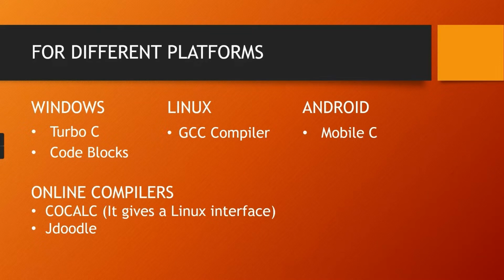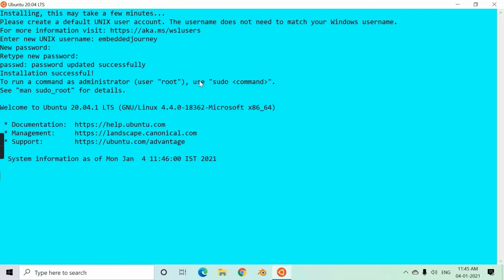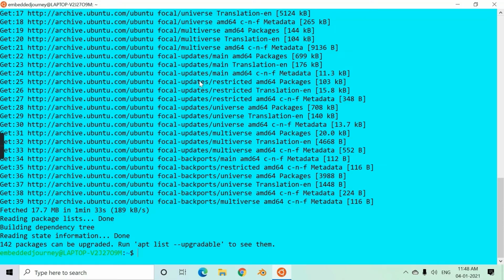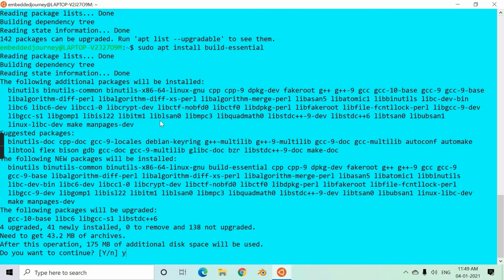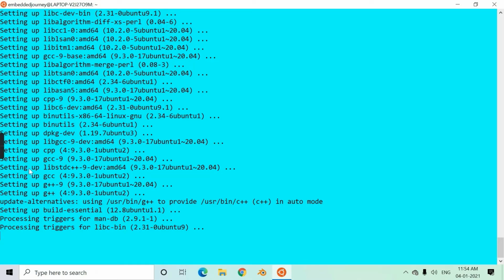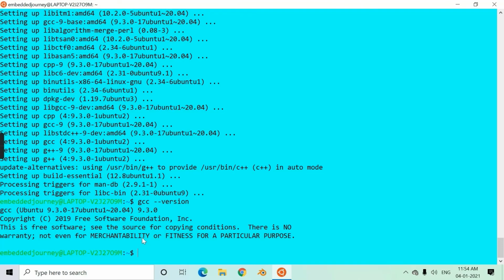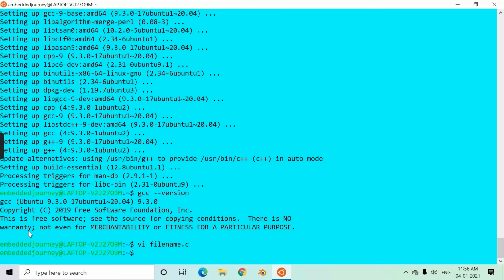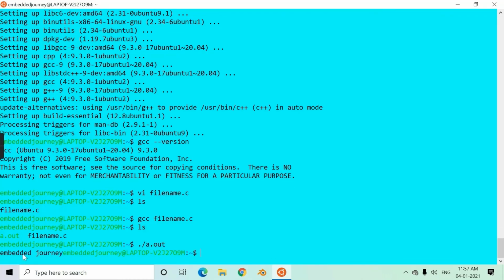Required Tools for C Programming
link to download codeblock.

link to download Turbo C.

link to download Mobile C.